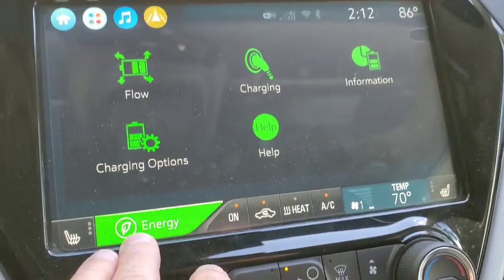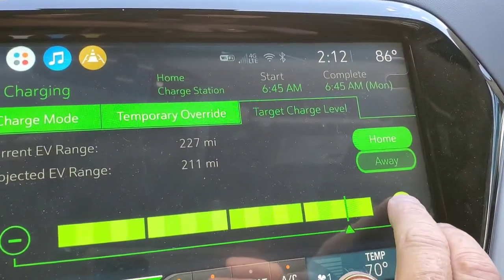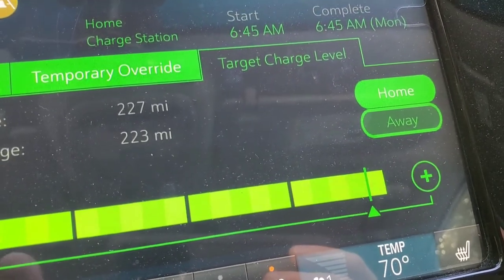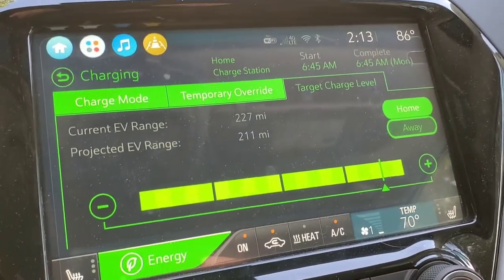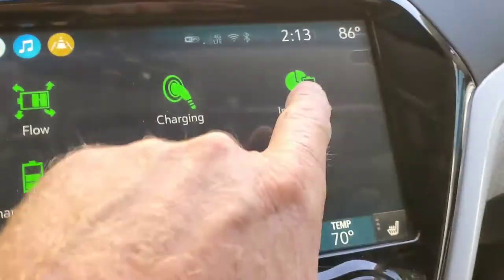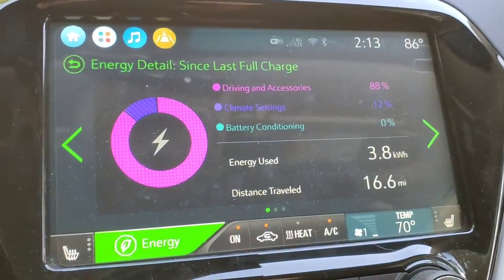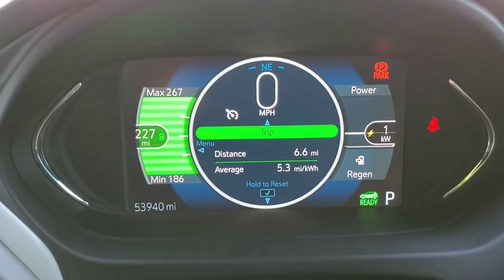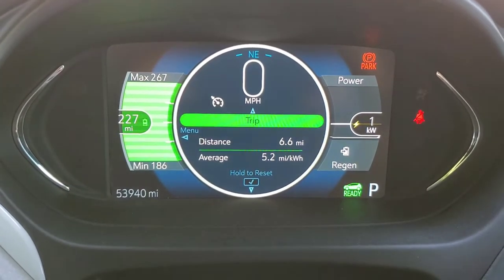Chevy Bolt How to change your charge limits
There is no need to take your car to the dealership to change this setting. I show you how simple it is.